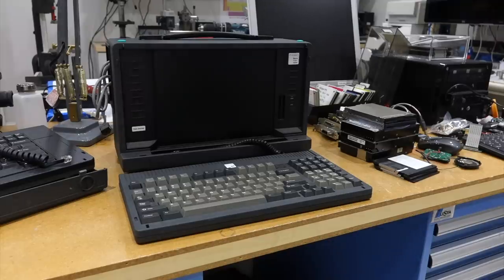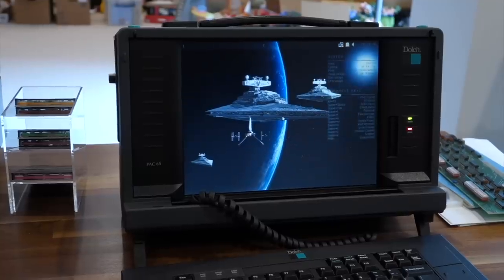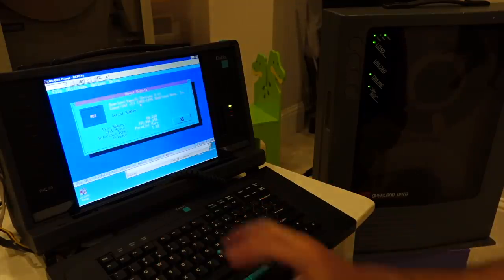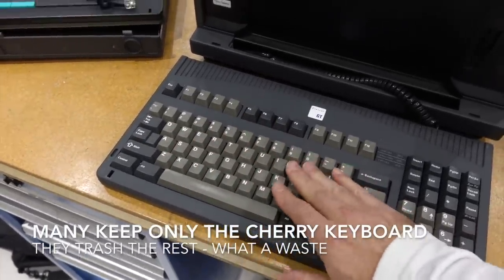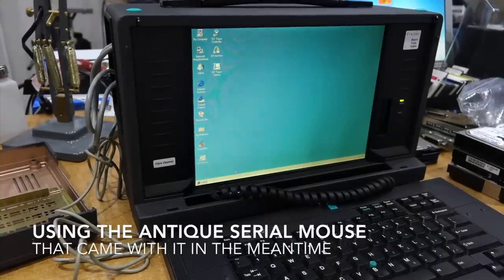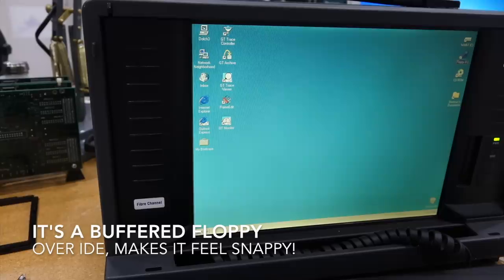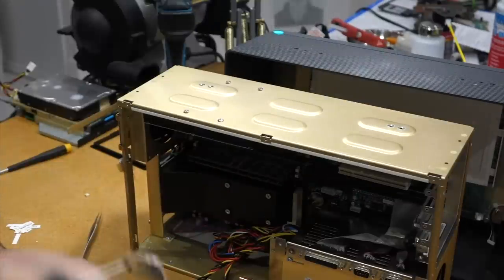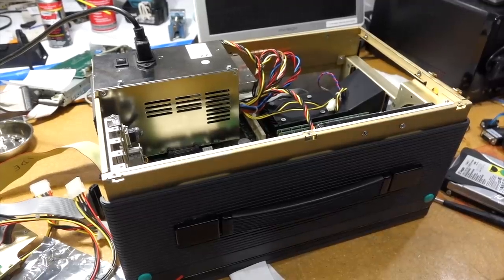Dolch Pac 65 - Part 1: Volker's beautiful machine goes bad...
The 1990's Dolch Pac's are my favorite retro-PCs for lab support. They are portable, yet you can stick many old PCI and ISA interface cards in them. The Pac 65 Pentium II based computers are old enough to run DOS and Windows 98, but modern enough to run XP and Linux. However things go very wrong when I demonstrate how to setup this fine example...